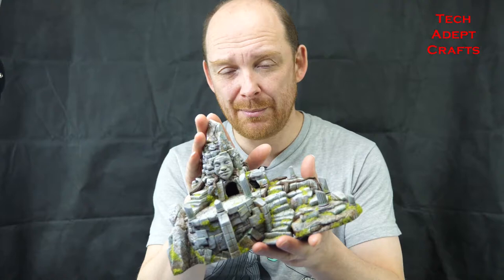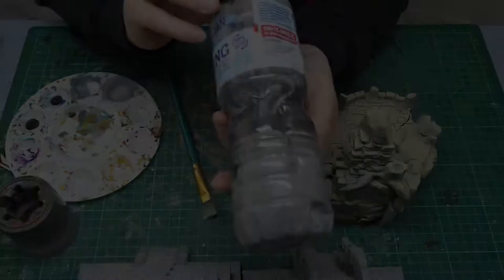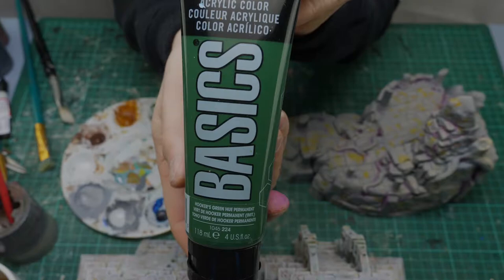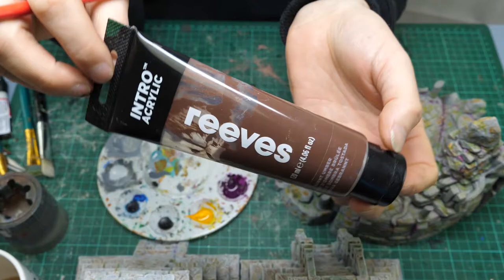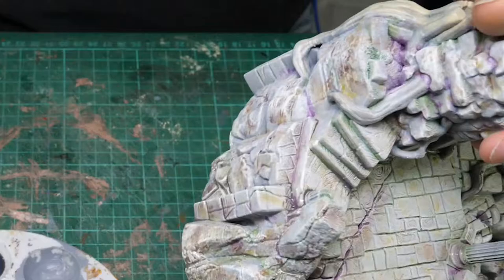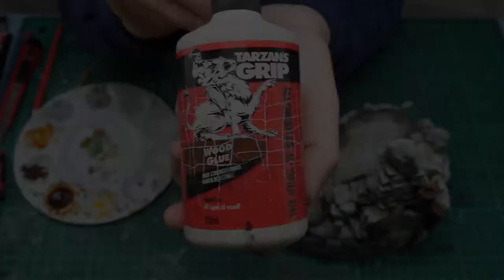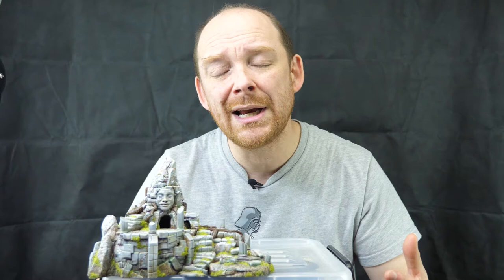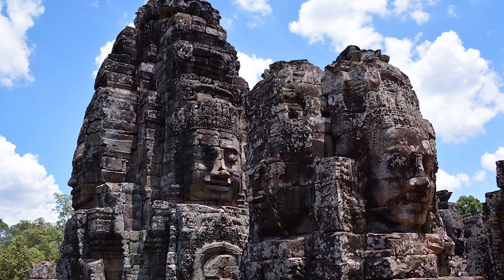Ep45 Facing Giants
Facing Giants

Follow TAC on Instagram @techadeptcrafts and see WIP photos, armies on display and other terrain and painting projects that may not get a video feature.

Music for the intro was created by Michael from Fluorosound.
The Tech Priest is designed by Ailish and you can see more of her work on Instagram @ailishmiaarts

List of paints and equipment I used:
Ender 3 FDM 3D Printer
eSun PLA+ bought through Phaser FPV in Gosford, Australia.
Black primer
Citadel Skull White Spray primer
Black and White hobby paint – any will do.
Liquitex Basic Acrylics – Deep Violet
Liquitex Basic Acrylics – Cadmium Yellow Deep Hue
Liquitex Acrylic Colour Basics – Hooker’s Green Hue Permanent
Liquitex Basic Acrylics – Raw Sienna
Reeves Intro Acrylic – Burnt Umber
Black wash – recipe from Back Magic Craft
Brown wash – recipe from Back Magic Craft
Americana Deco Art Acrylic Paint – Slate Grey
PVA glue (or wood glue)
Jordan’s Static Grass (flock)

Hope you enjoyed the tutorial. There will be a tutorial on making jungle trees next episode! If you have painted up any ruins or jungle terrain, or think of other projects that I should TACkle, @ me on Instagram and share a photo.

Cheers,
Anthony

and Sound Blocks.
- Asian Humanities Png vectors by Lovepik.com